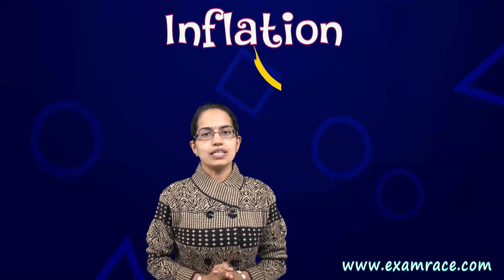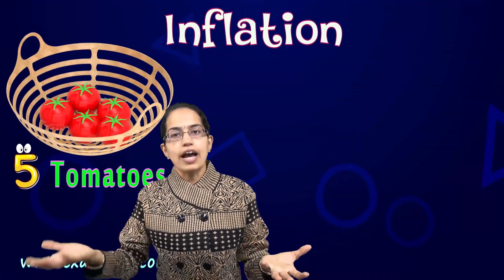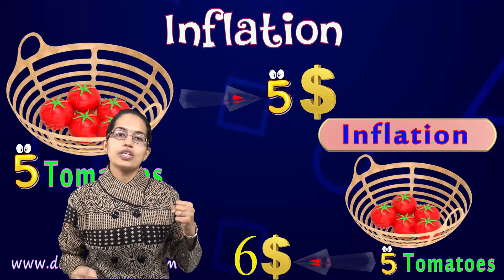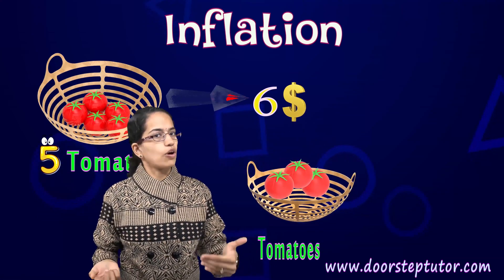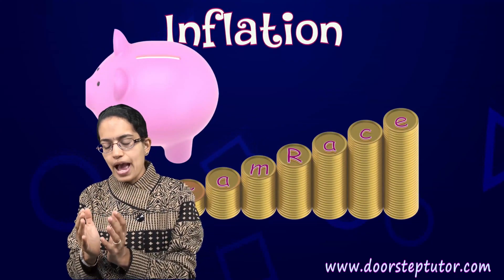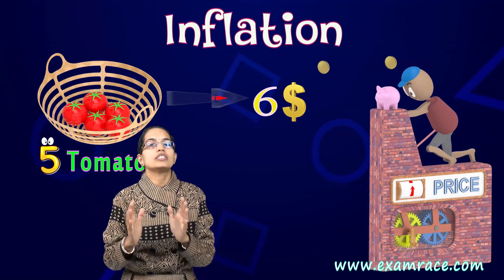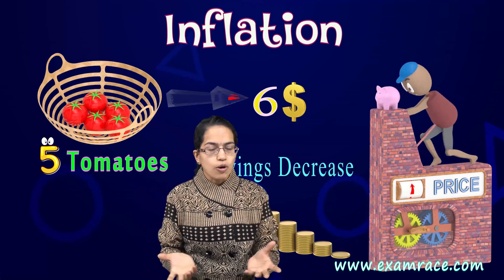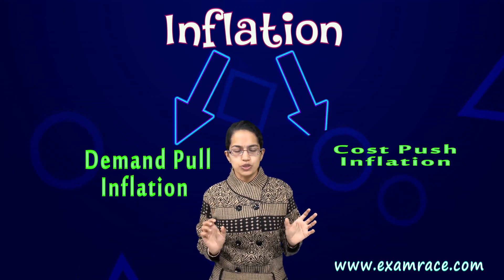Inflation & Its Types: Cost Push Inflation, Demand Pull Inflation | Economics - Dr. Manishika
In this lecture Dr. Manishika Jain explains Inflation & Its Types: Cost Push Inflation, Demand Pull Inflation | Economics